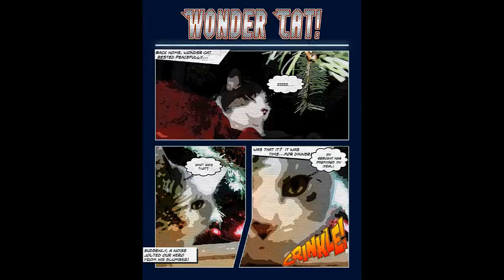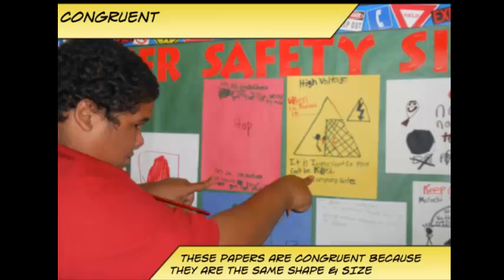tompkins k comic life 2